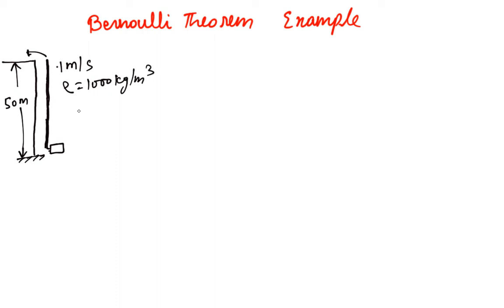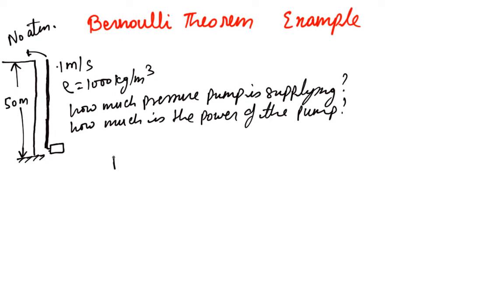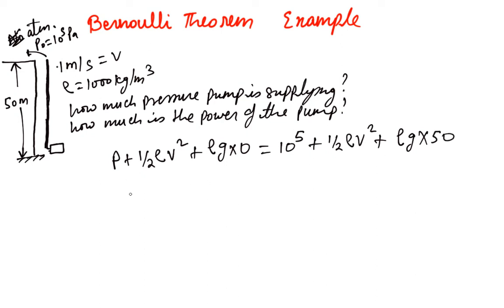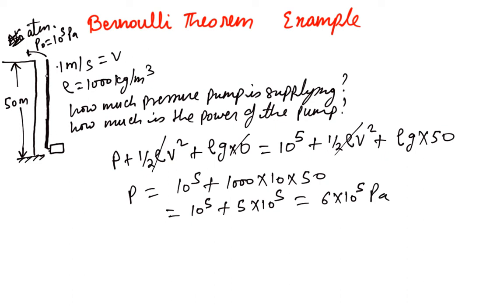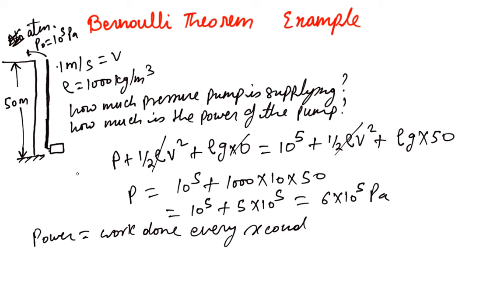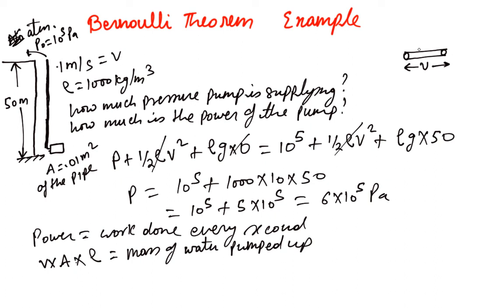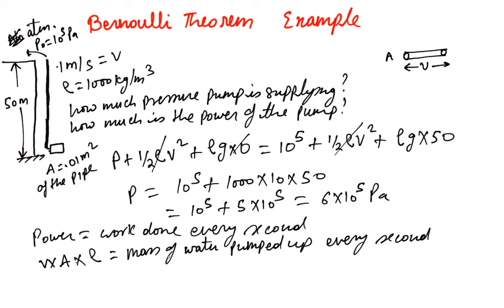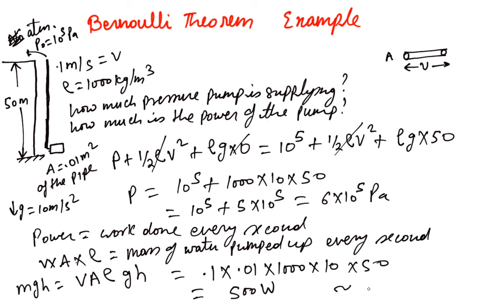Bernoulli Theorem - Example 2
Lesson 93 Physics - Bernoulli Theorem Example 2